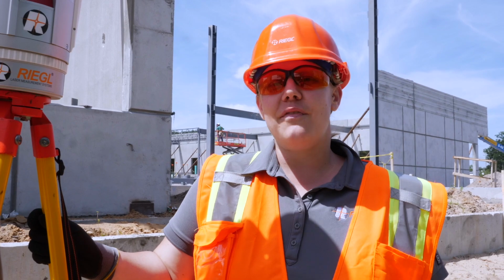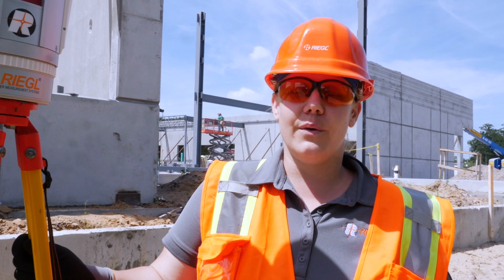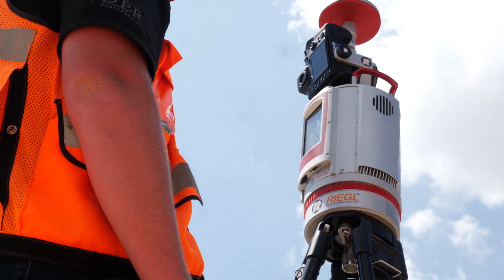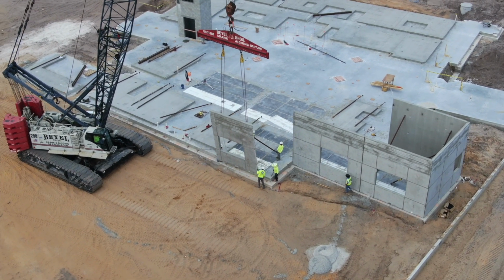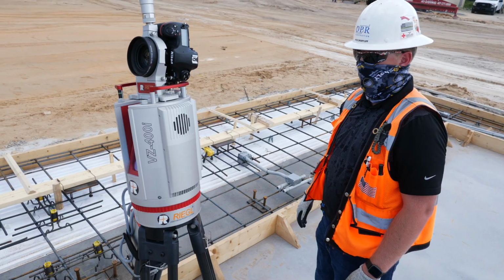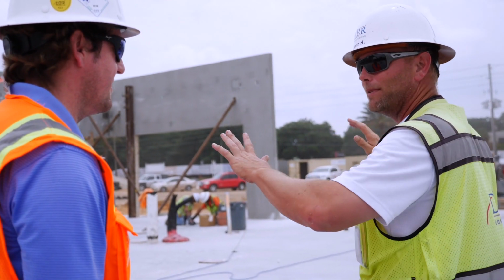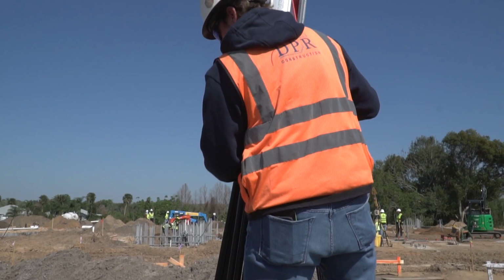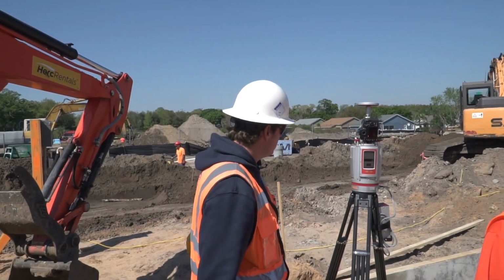RIEGL USA at XYHT 2020 - Terrestrial LiDAR for Vertical Construction. 04/20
Jillian Kreider, RIEGL USA TLS Sales Specialist, shows off the RIEGL VZ2000i and VZ400i for vertical construction applications.  She is speaking from the constructions site of the RIEGL North American Headquarters construction site.  April 2020.